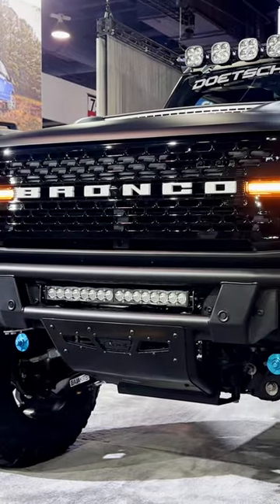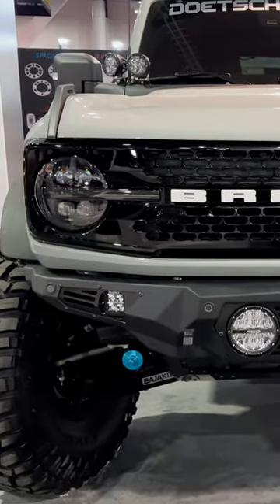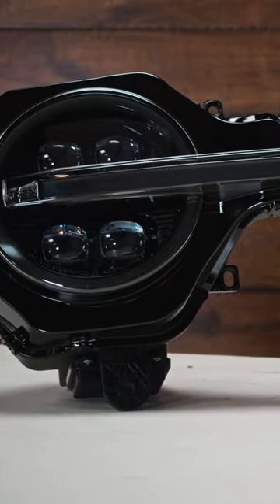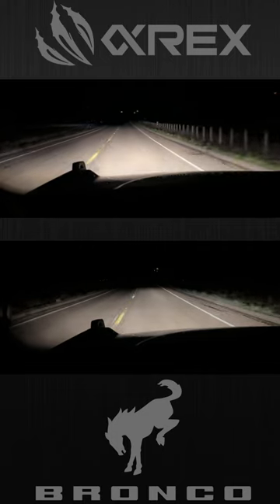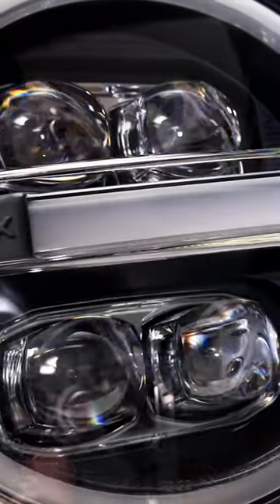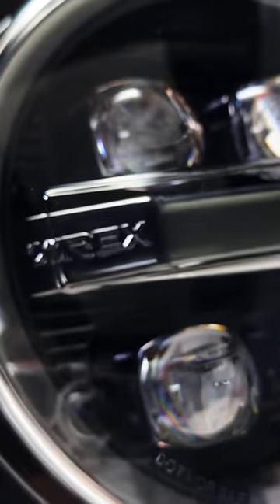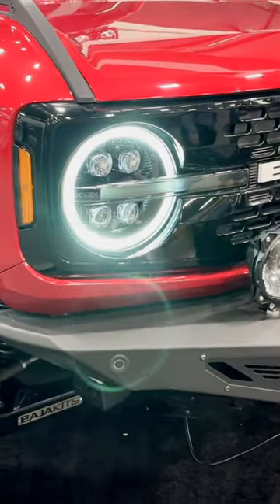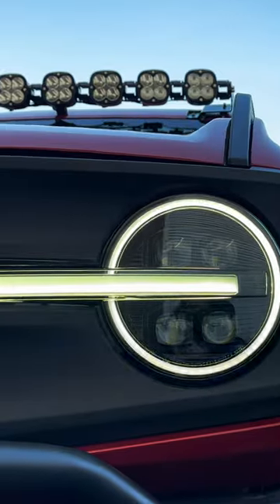AlphaRex NOVA-Series Headlights for the 6th Gen Ford Bronco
If you're looking to step up the appearance and light quality of your Bronco, look no further than the AlphaRex NOVA-Series headlights. From the configurable DRL's to the premium LED projectors these full headlight replacements for the 6th Gen Bronco are a must have!